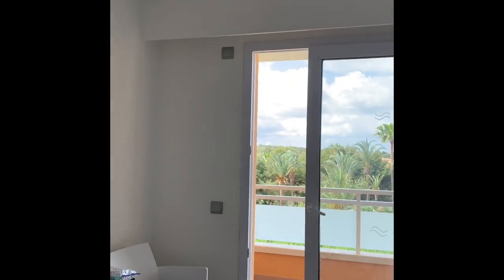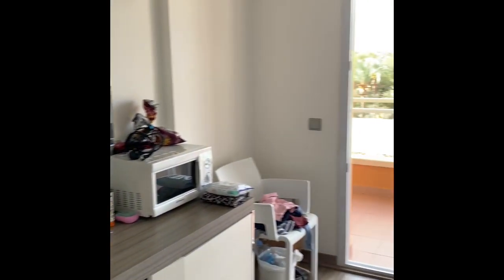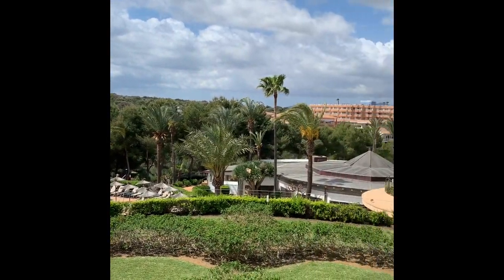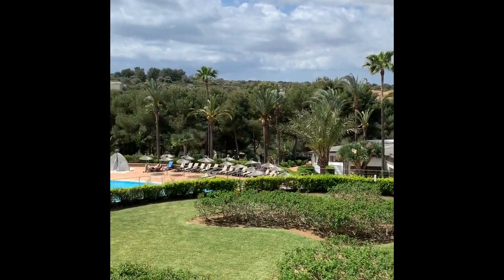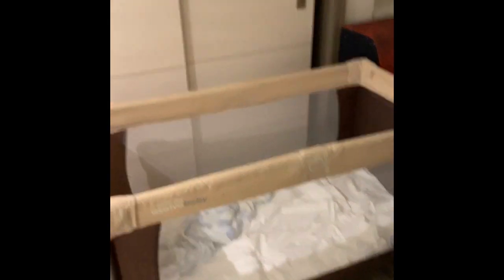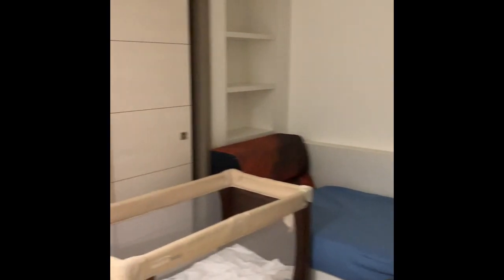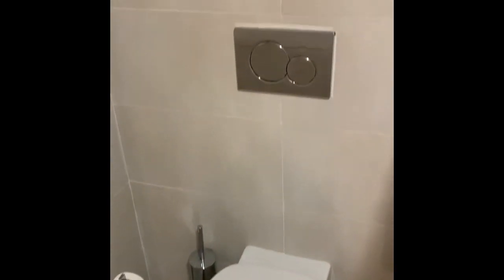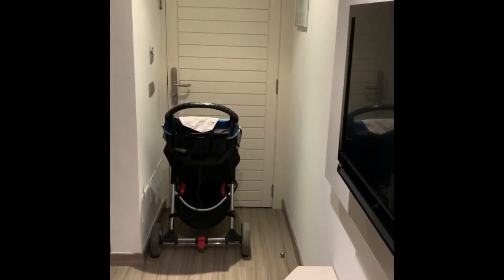Insotel Cala Mandia Porto Cristo Resort - Suite Tour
Tour of room 1155 which is a suite in block A.